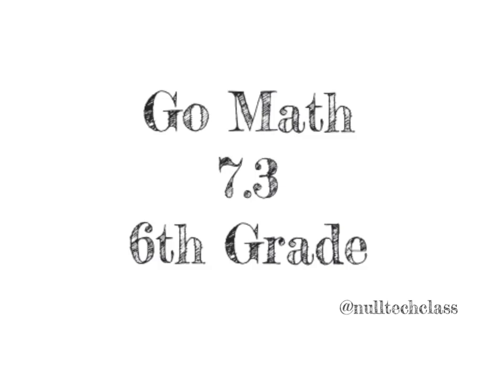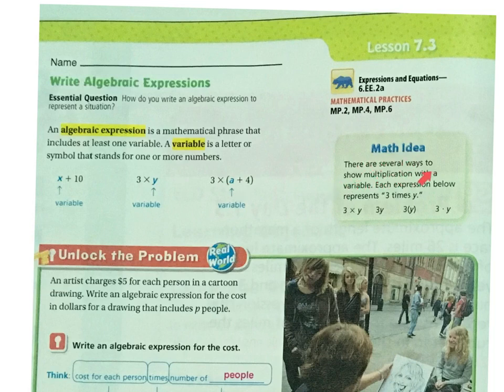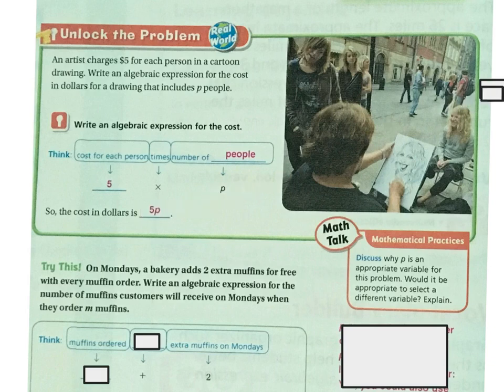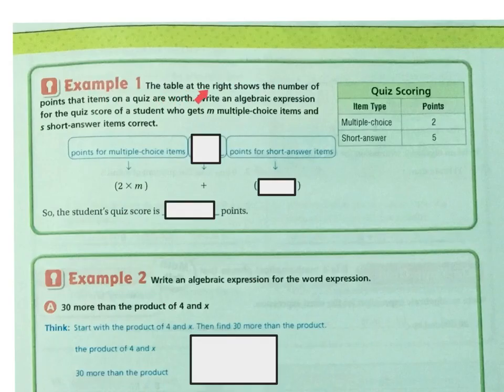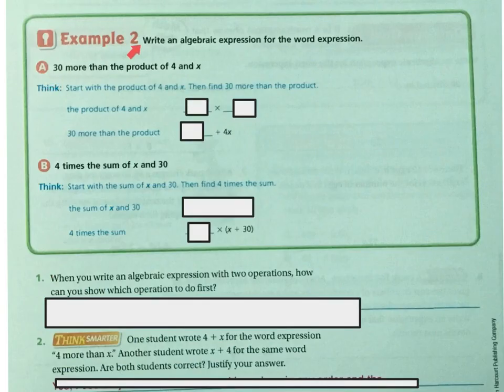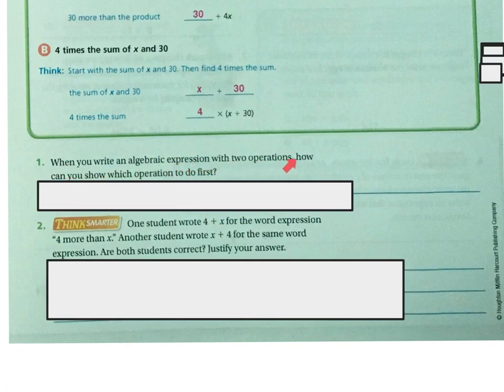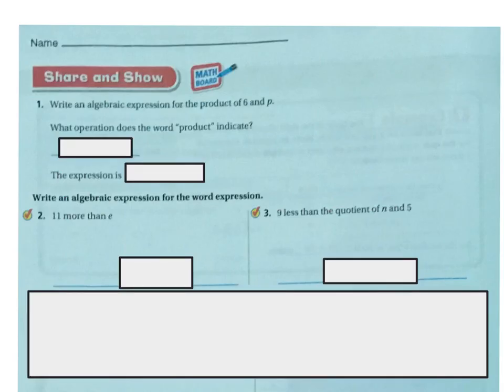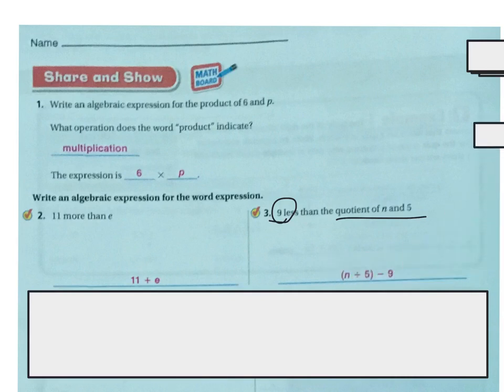6th Grade Go Math 7.3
Write Algebraic Expressions